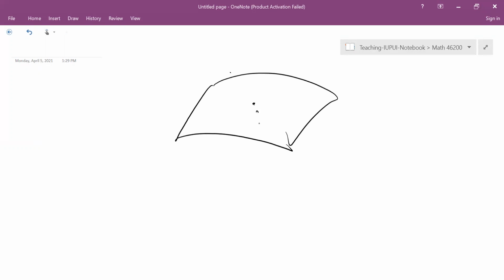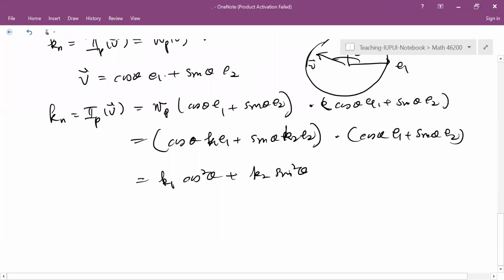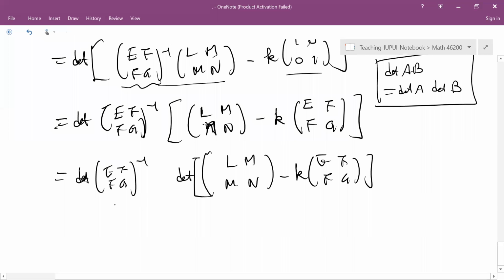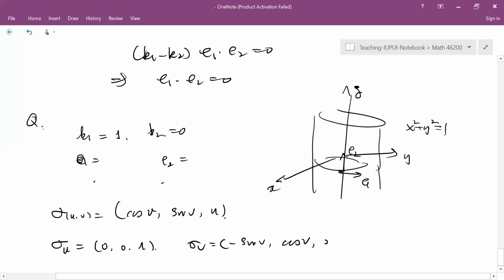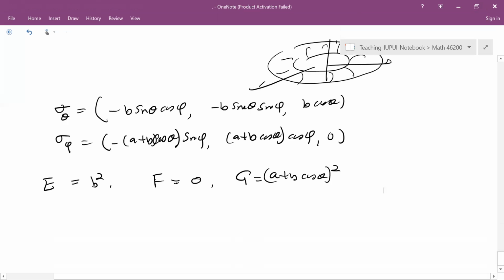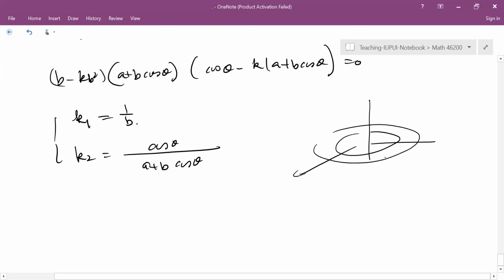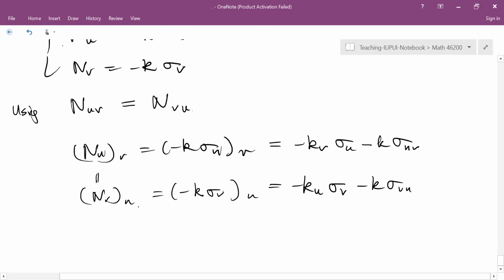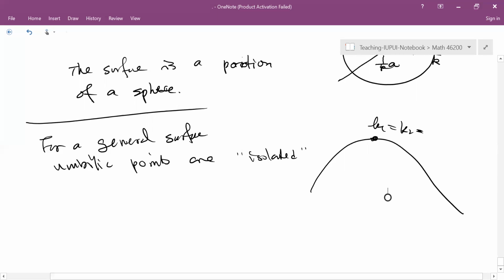Elementary Geometry Lecture 23 Normal Curvature